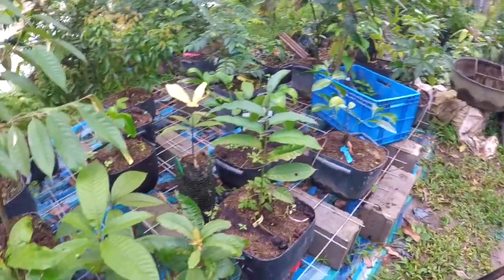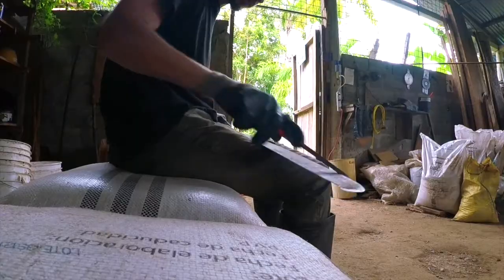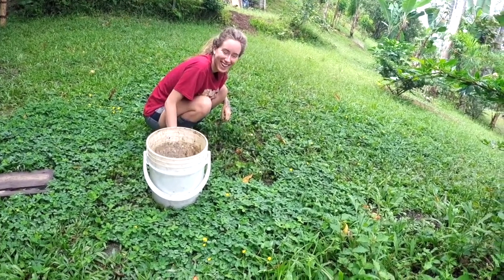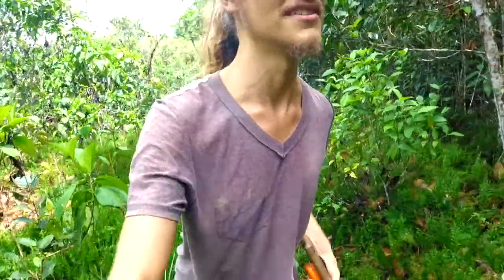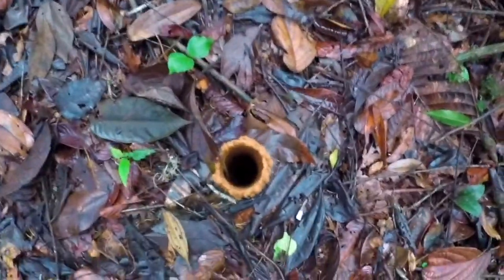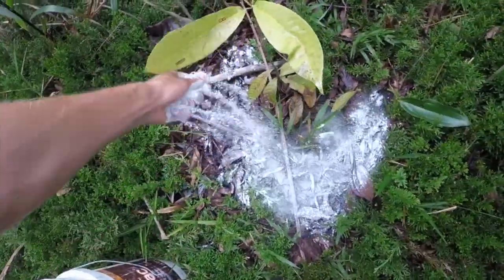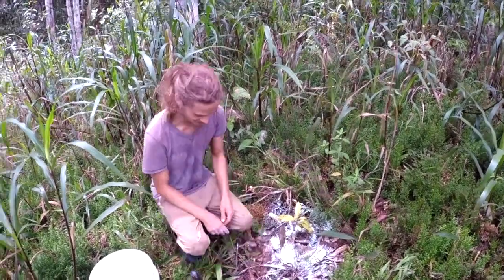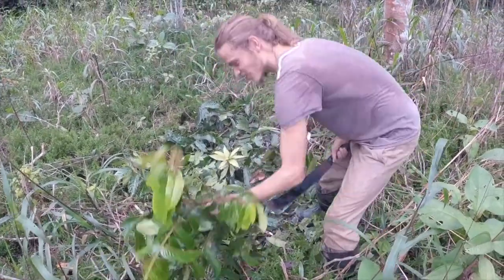Maintaining Iñaco Trees at FruitHaven Ecovillage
Kevin, Lauren and Alex weed, mulch and apply cal lime to fruit trees in the jungles of Ecuador.